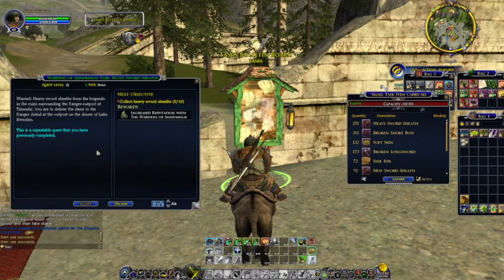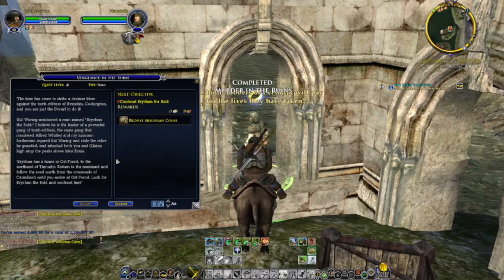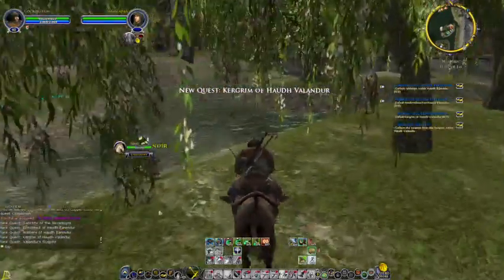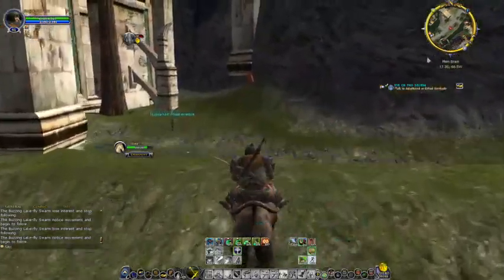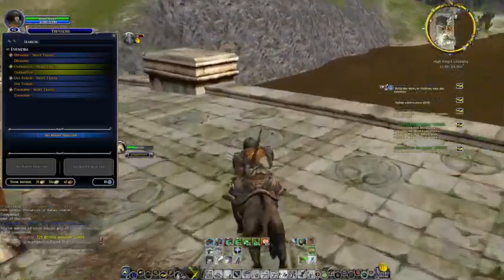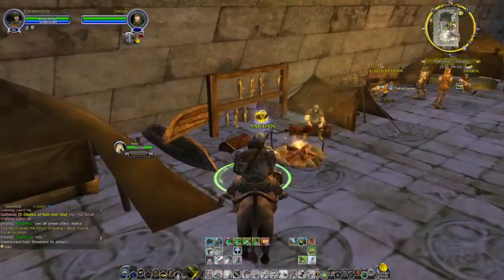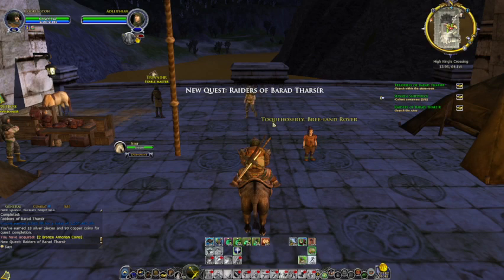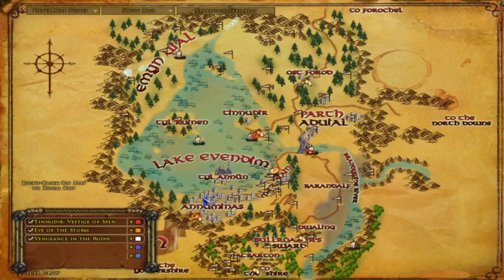Lord of the Rings Online Chapter 40